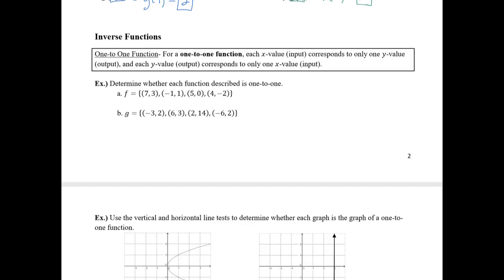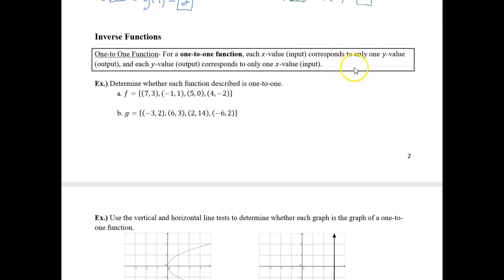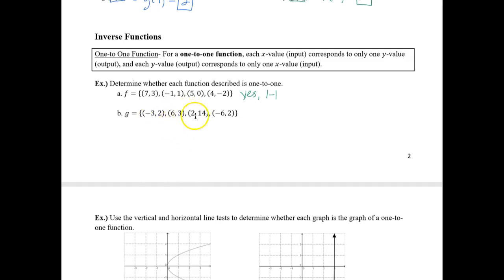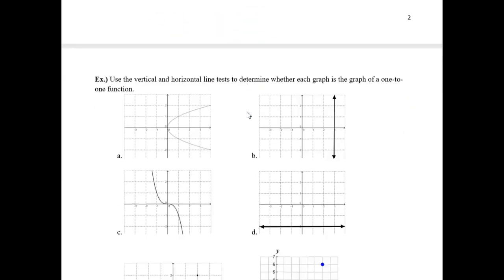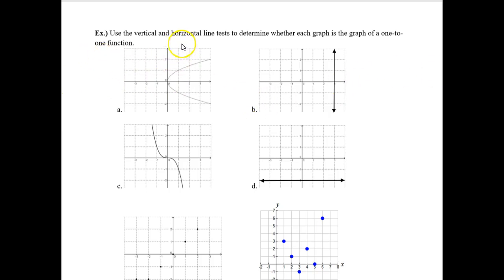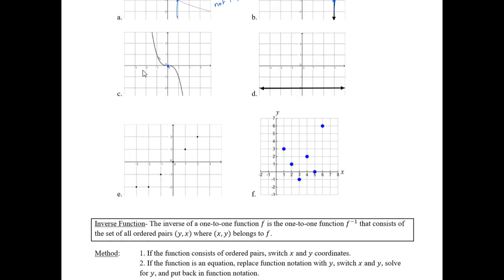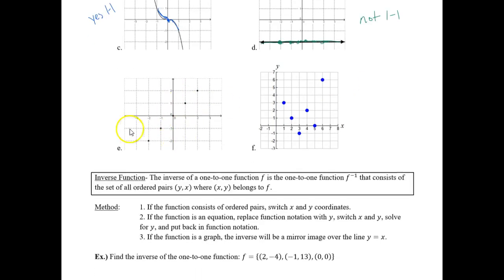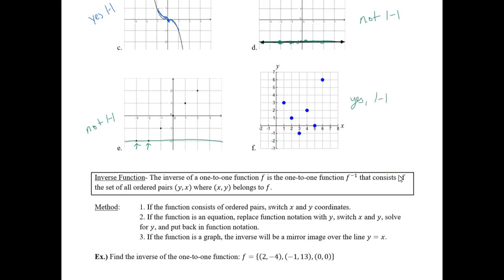Determine if a Function is One-To-One